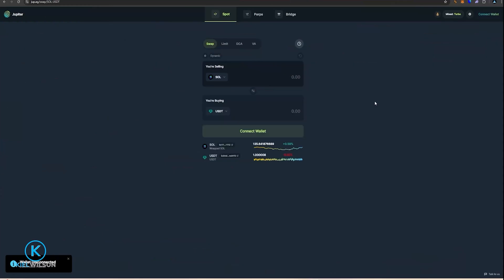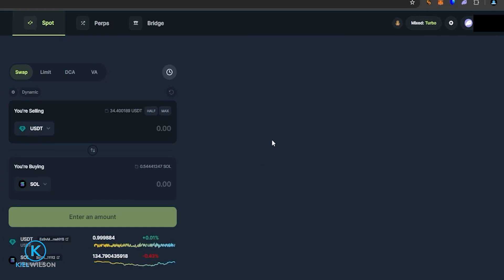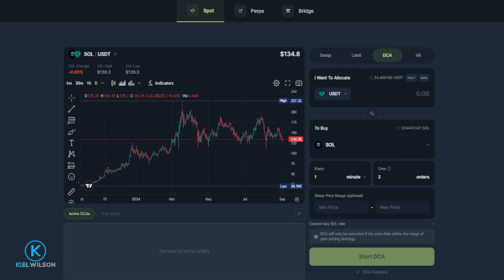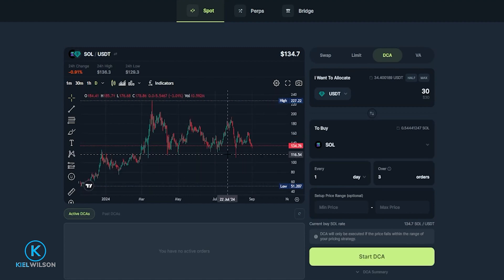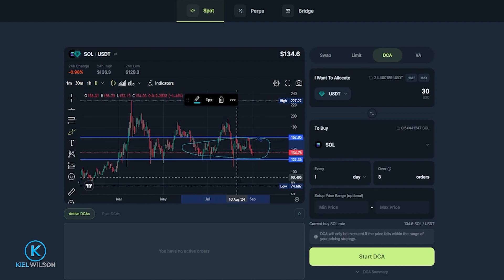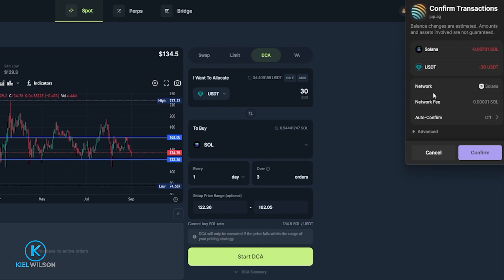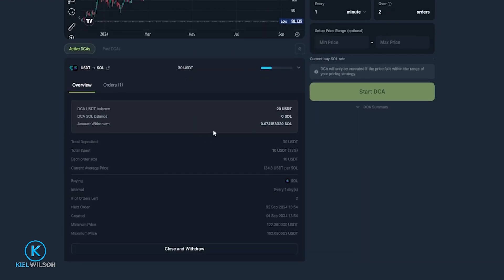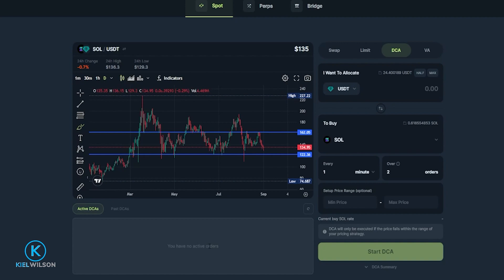JUPITER DEX - DCA TUTORIAL - How to set up a dollar cost average buying strategy on the Jupiter DEX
In this Jupiter Decentralized exchange tutorial, I will show you how you can use a dollar cost average (DCA) strategy when buying crypto on the Jupiter Dex. Using a DCA strategy on the Jupiter swap can be a good way to get a nice average buy entry on a crypto.  Weather you're looking to buy a blue chip crypto like Solana or your favorite degen meme coin. Using DCA can help you get a good average cost entry on your position. In this Jupiter exchange tutorial I will demonstrate how to set up a DCA strategy step by step. Always do your own research before using a DEX (Including the Jupiter Exchange)

                                                                 ***Social Media***

                                                    *** RECOMMENDED VIDEOS ***

                                              *** CRYPTO EXCHANGE TUTORIALS ***